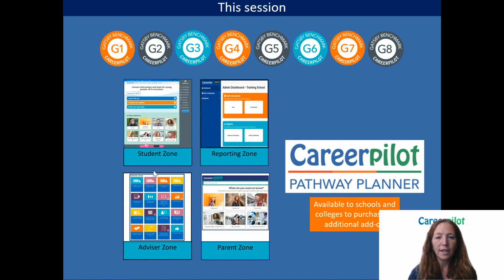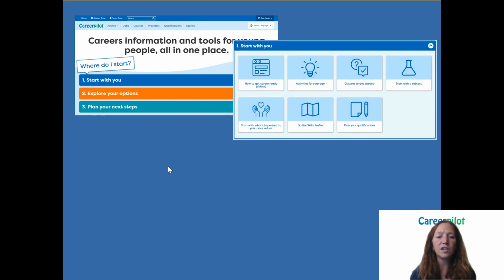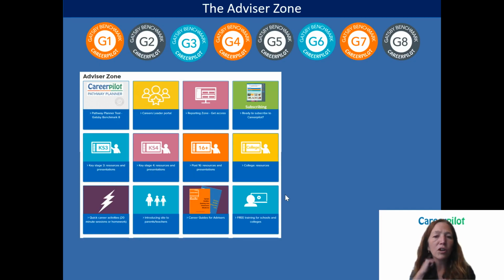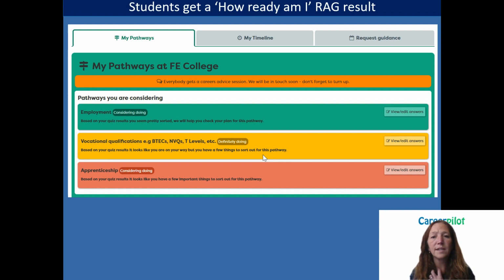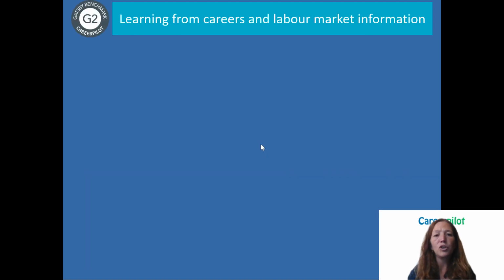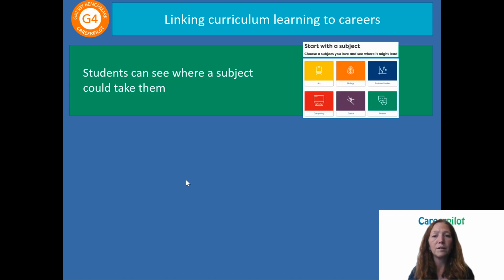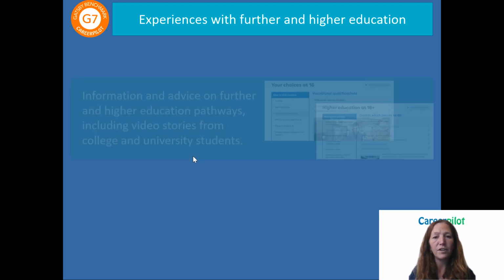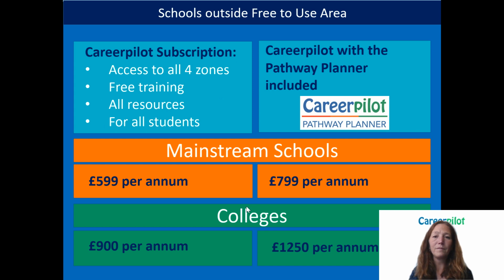Careerpilot and Gatsby Webinar